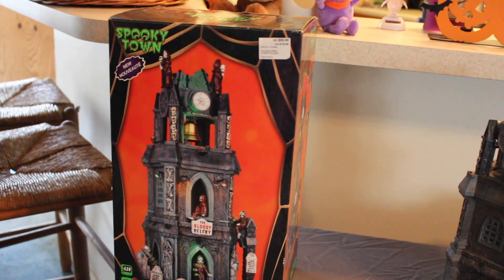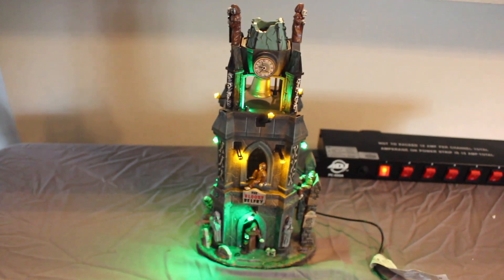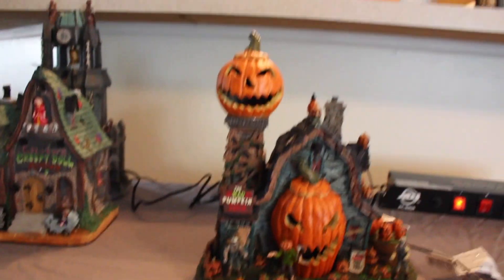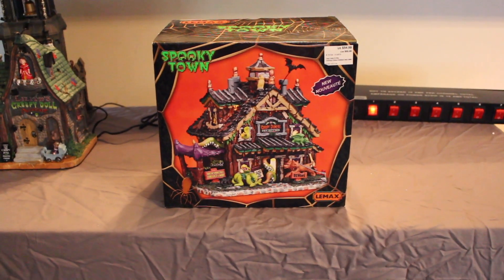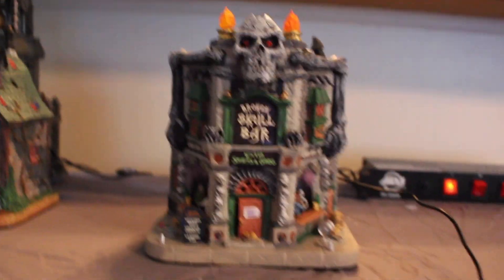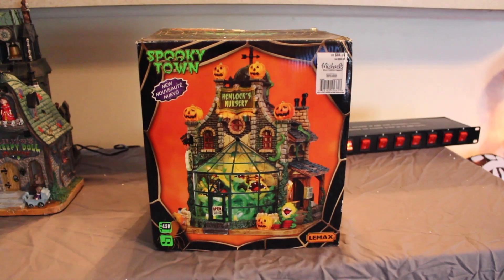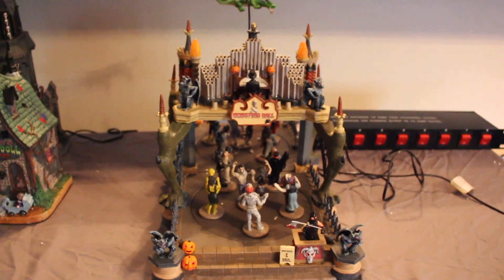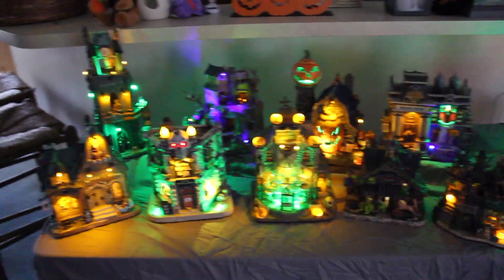Take a Tour of My Lemax Spooky Town Village.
Hey, everyone! Just wanted to show everyone some of my favorite Halloween decorations that I have, my Lemax Spook Town village. I've been collecting these pieces for years. I'm not the kind of girl that sets up a Christmas Village. I wish I could keep this up year round.